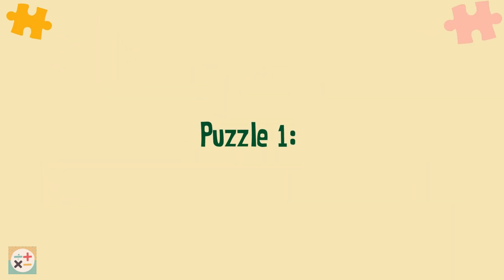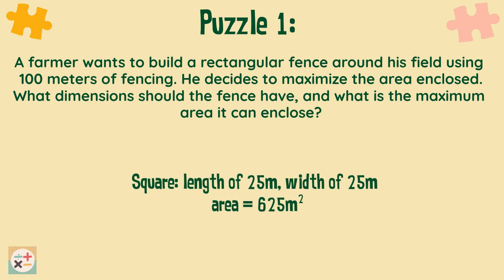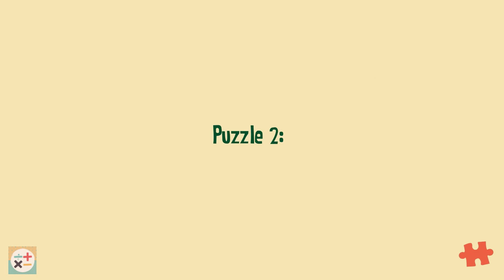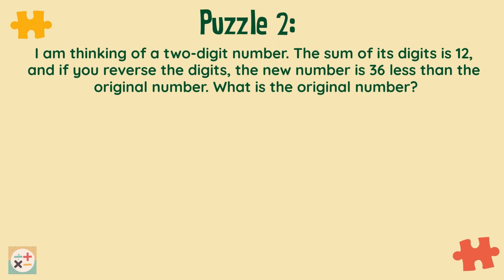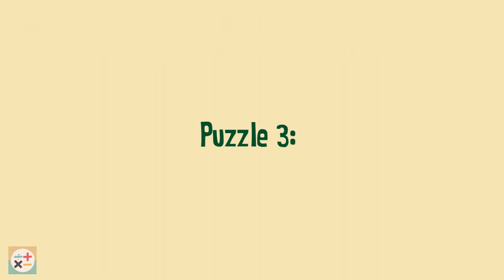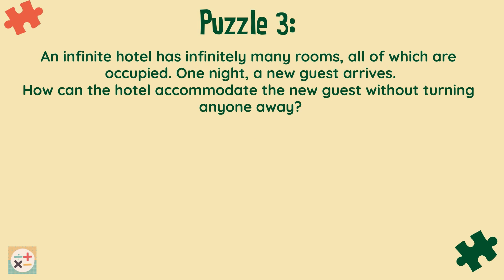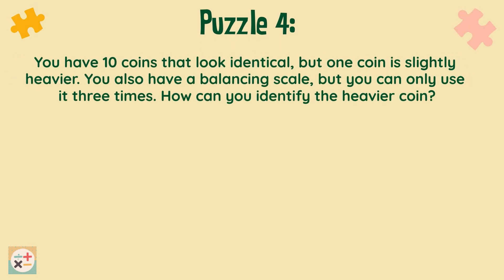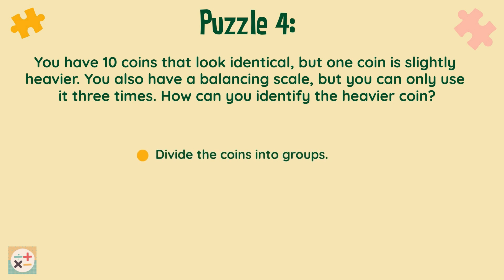Maths Puzzles With Answers: Part 7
This video contains four challenging maths puzzles with answers.  These maths puzzles are great for brain training and for lesson starters. Pause the video while you work each one out and discuss your solutions in the comments below. Check out next week's video for an explanation of our solutions.

Skip to:
00:00 Introduction
00:25 Puzzle 1
01:03 Puzzle 2
01:28 Puzzle 3
01:56 Puzzle 4

*New voice this week, Harry is on holiday :D
**Reposting from last week as there was a small error in the video :\